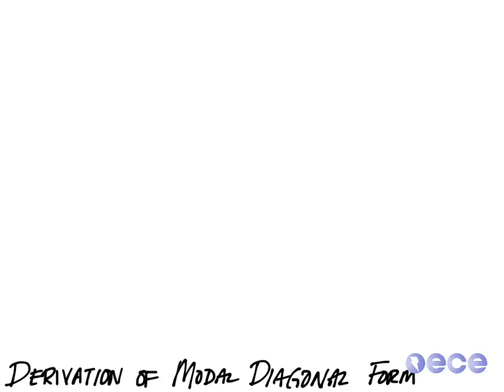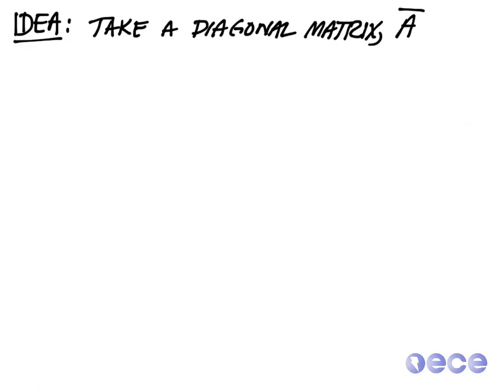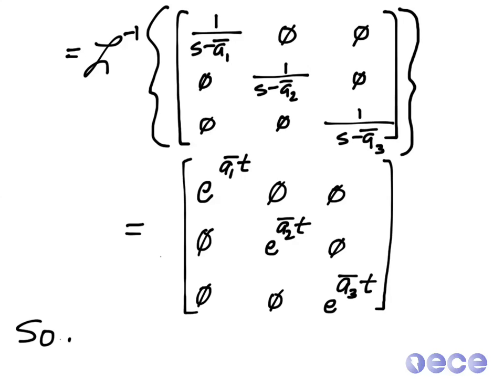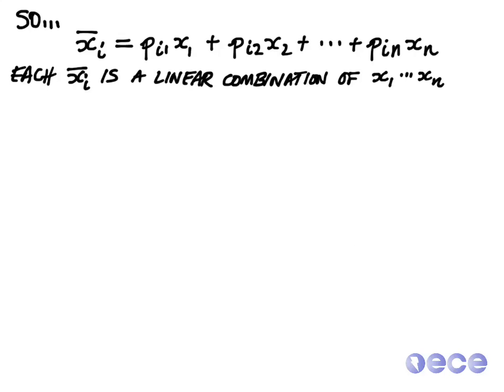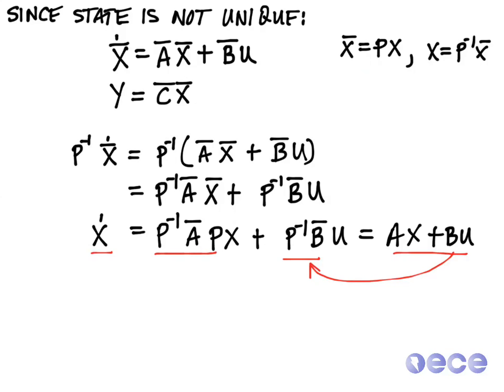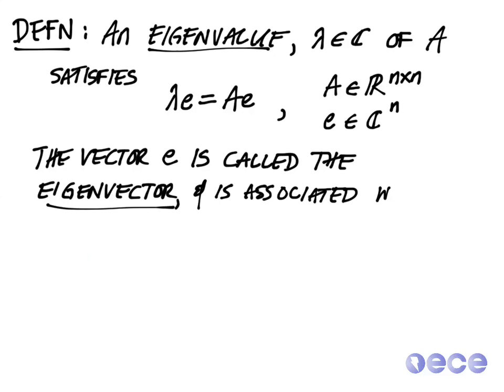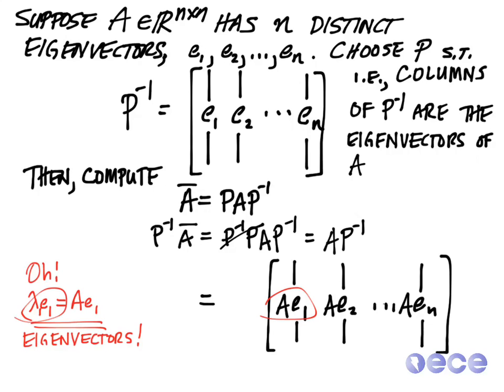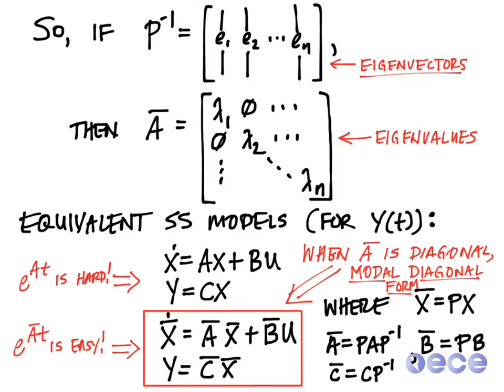Derivation of Modal Canonical Form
Modal canonical form (aka modal diagonal form) makes it very easy to compute the state transition matrix, e^At. This video sketches the derivation and application of modal canonical form.